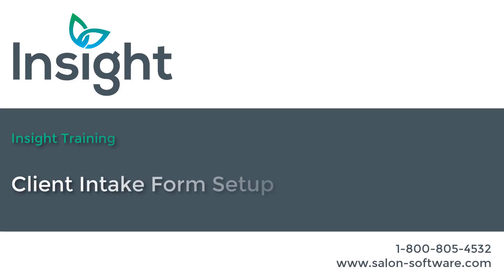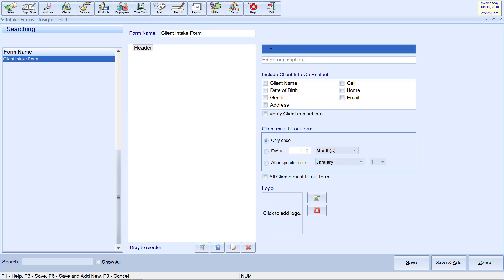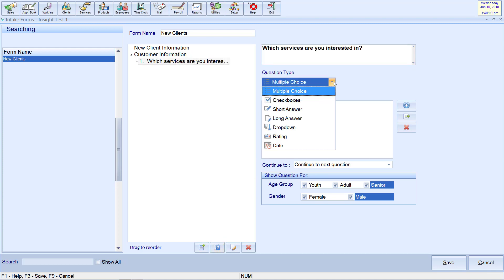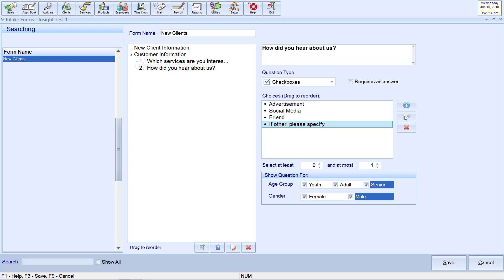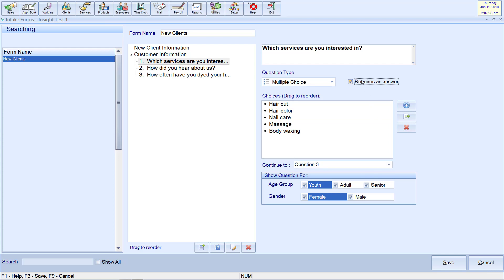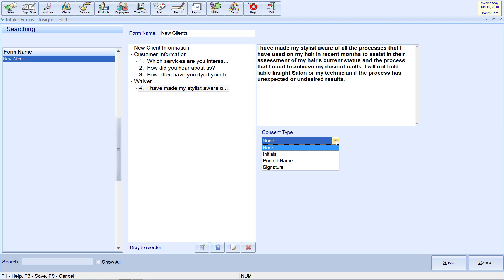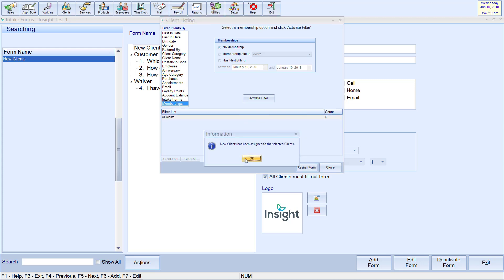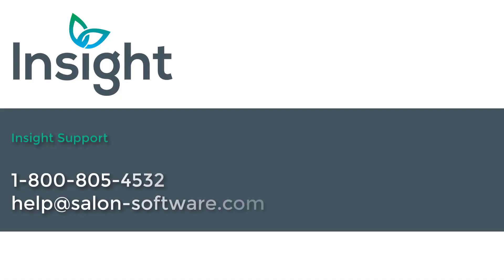Setting up Client Intake Forms in Insight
Collect customer details and signatures with Insight's client intake forms. Learn how to build your own forms and assign them to client segments or specific services.

For more information about Insight Salon & Spa Software, please visit our

Would you like us to create a tutorial you don't see on our channel?